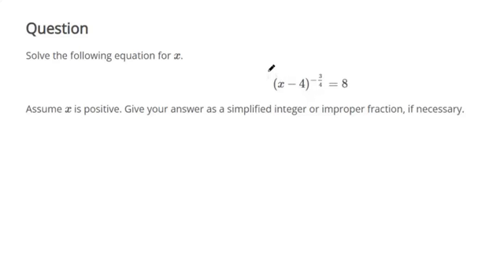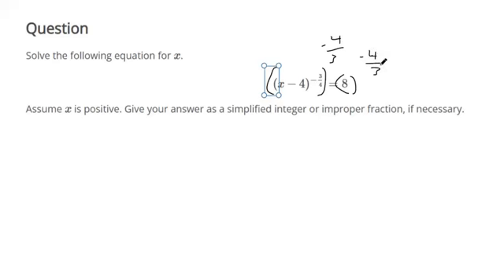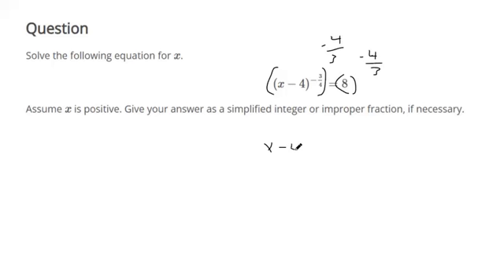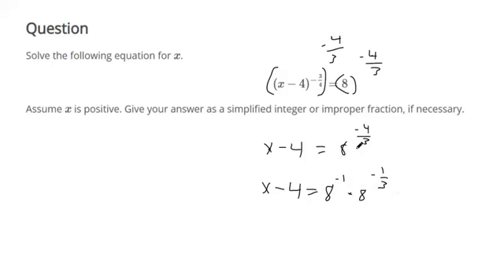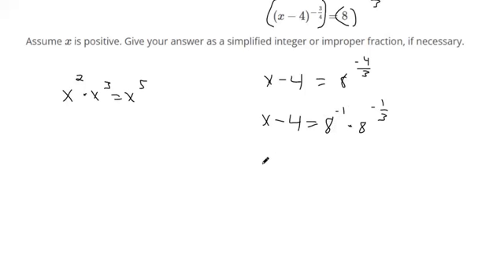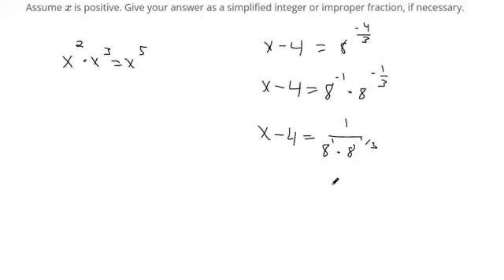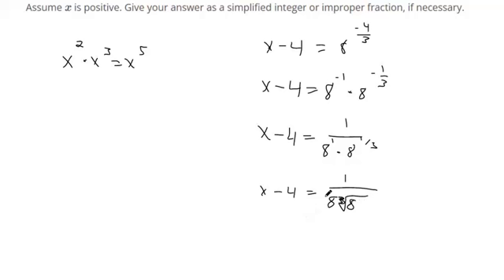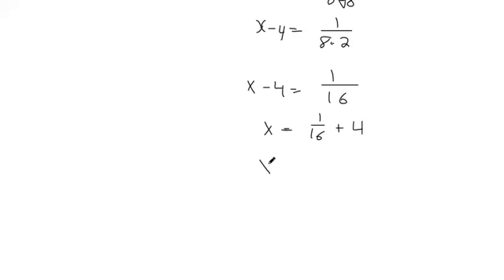Solve equations using reciprocal exponents 2